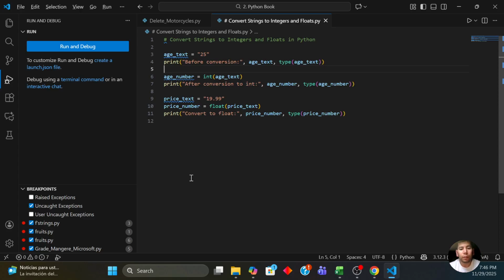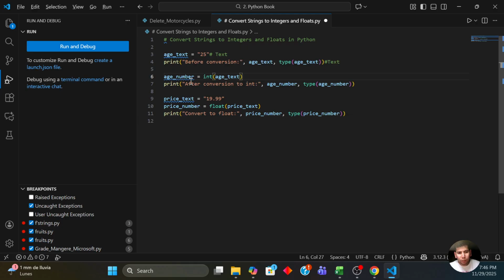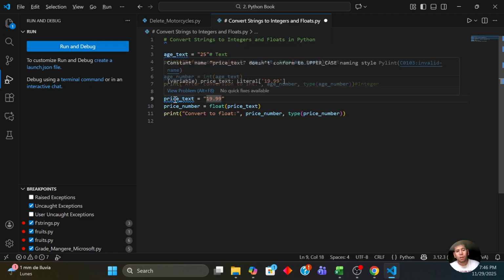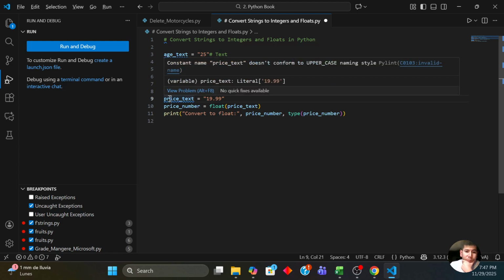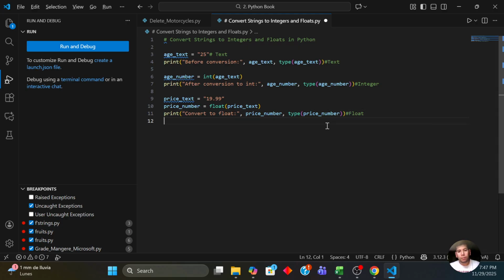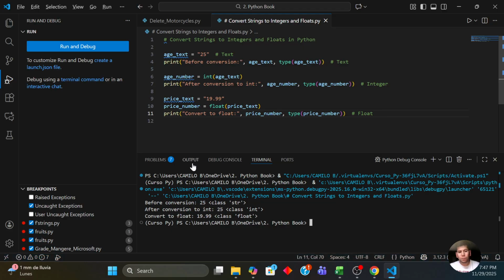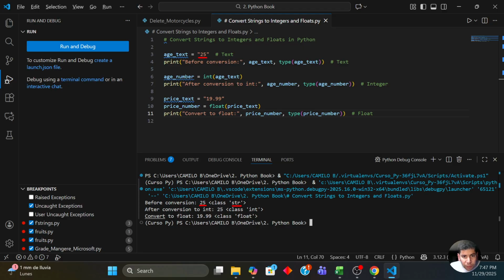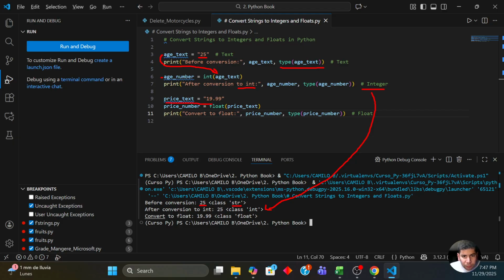11 Convert Strings to Numbers in Python int & float Made Easy!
Learn how to convert text values into numbers in Python using the int() and float() functions!
This quick tutorial will help beginners understand how to fix data type issues when working with numeric inputs.

📌 In this video you will learn:
✔ Convert string text to integer using int()
✔ Convert string text to float using float()
✔ Check data types with type()
✔ Prevent common errors when handling user input